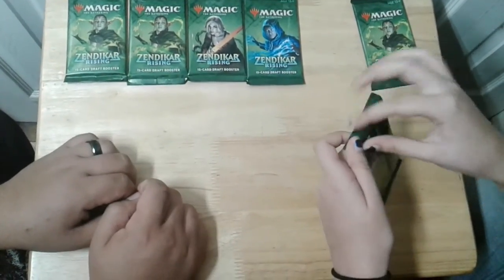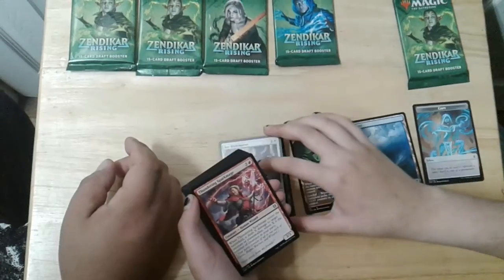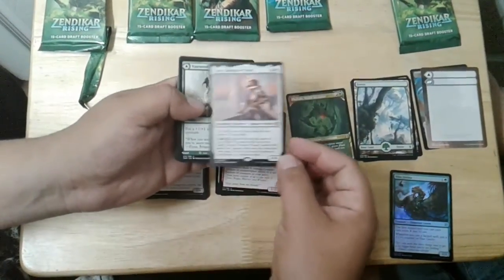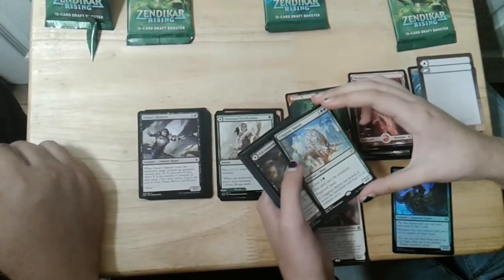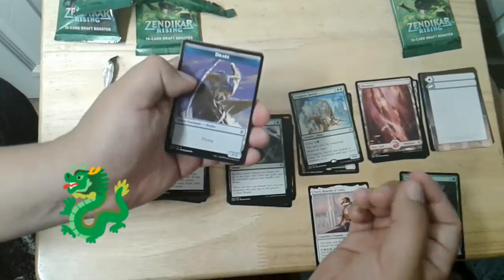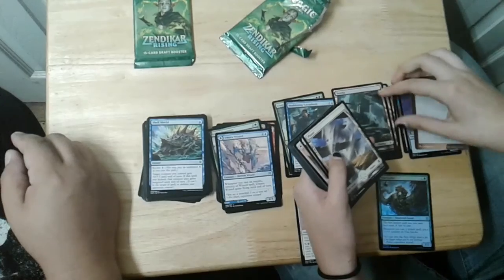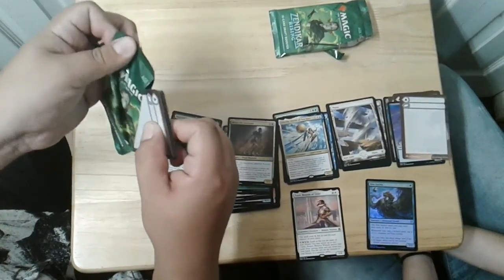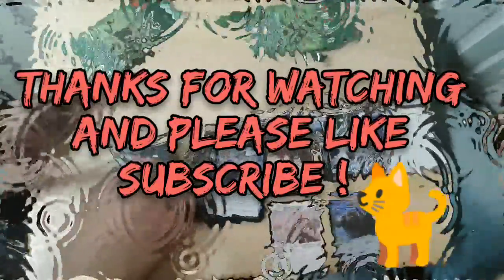More Zendikar Rising!